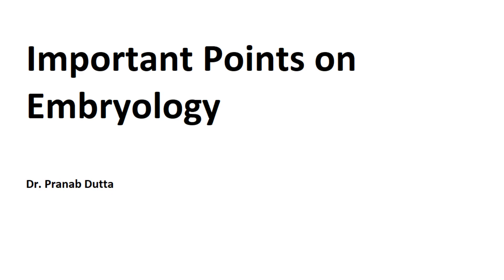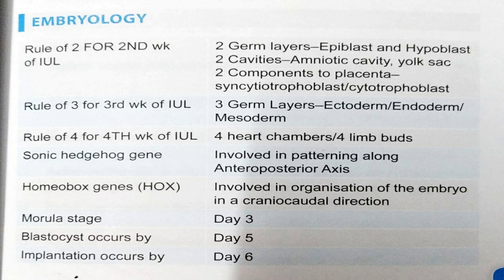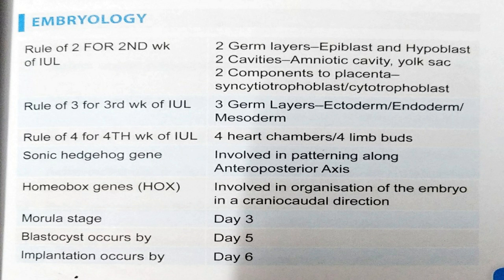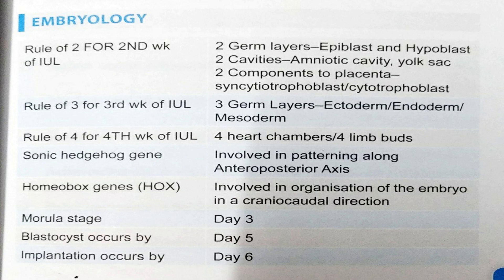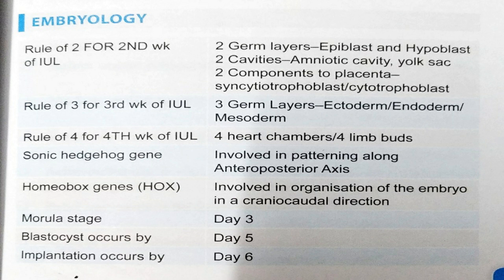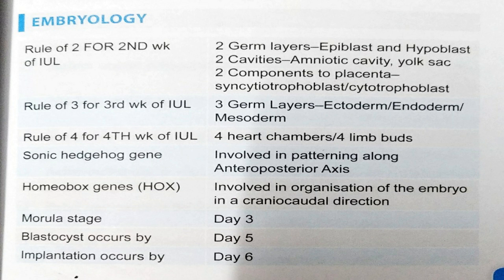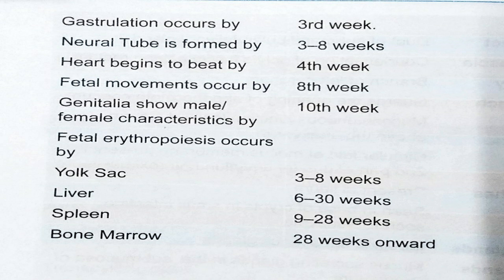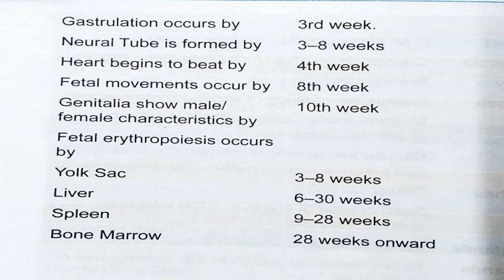Embryology - Important Points